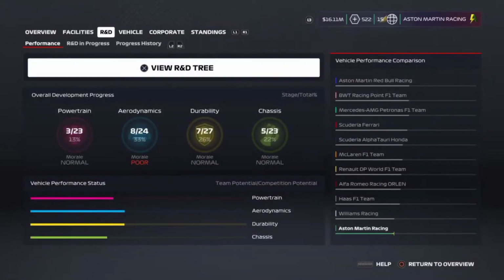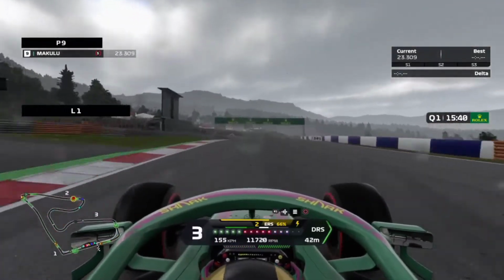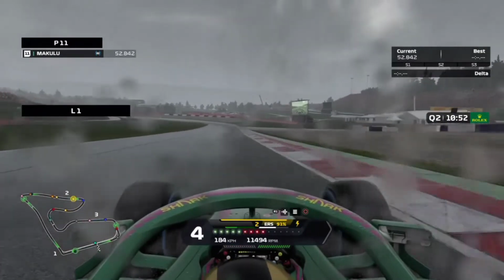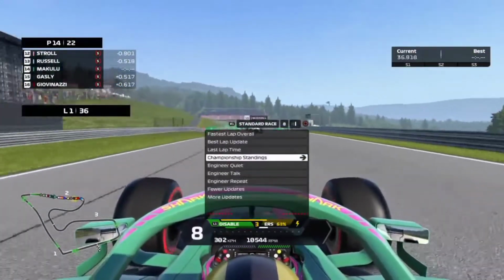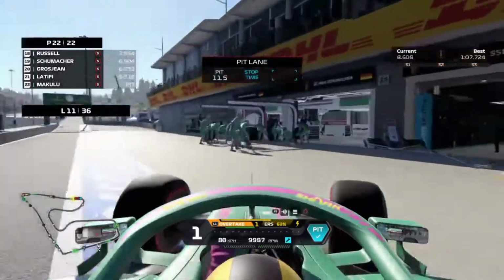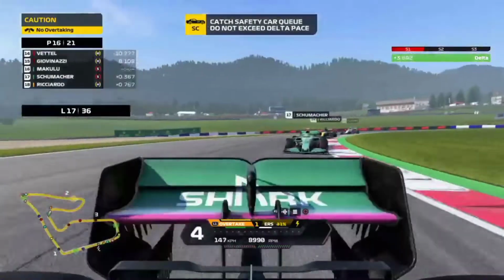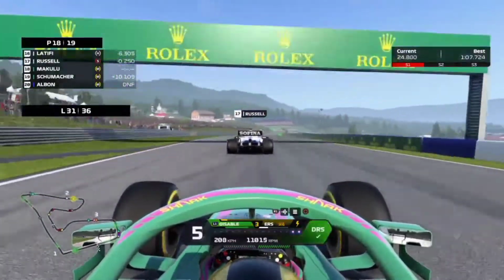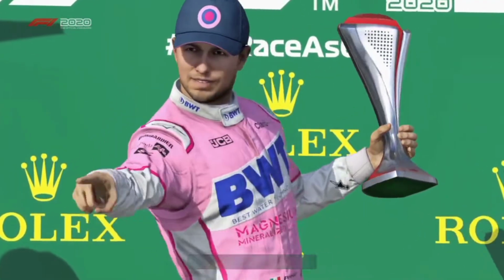THIS RACE DIDN'T GO AS PLANNED | F1 2020 My Team Career Mode #19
A Race with massive expectations, pure speed, home to legendary F1 Figures such as Red Bull Racing, Jochen Rindt, Gerhard Berger and Niki Lauda. It's the Austrian Grand Prix!

Check me out on PSN so we can play games together : ( PS4 only ) ✅Robertinho_230✅